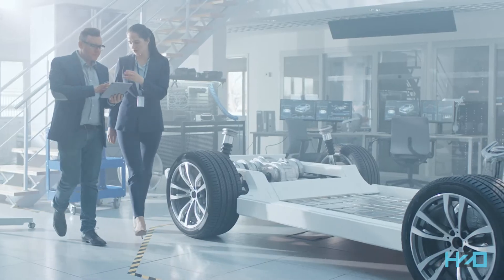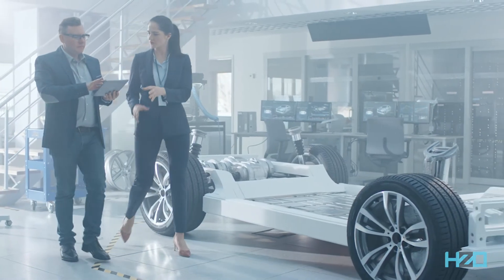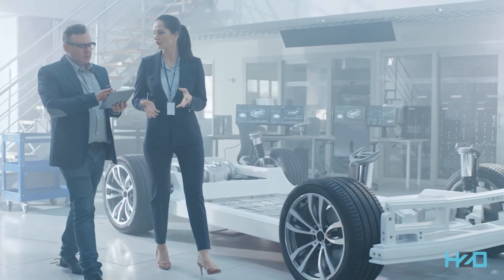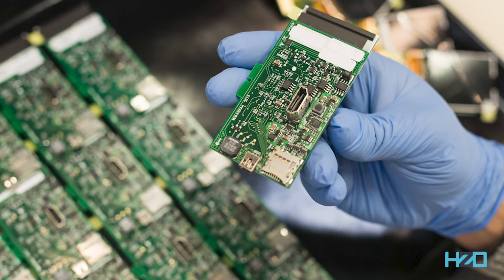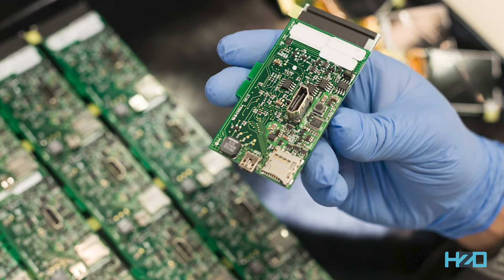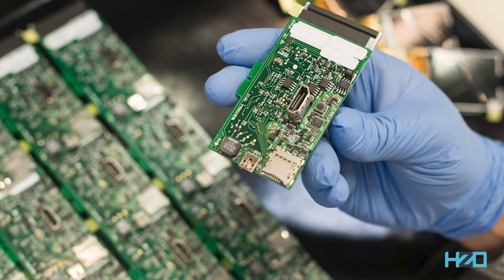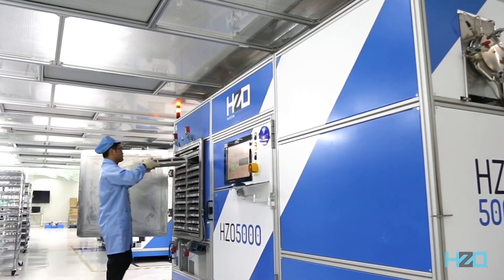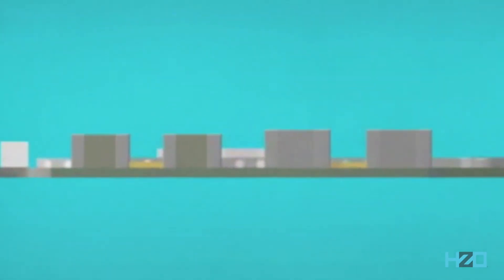What are the new challenges designers and engineers are facing in the automotive industry?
As vehicles use more advanced technology, the challenges that need to be overcome become more difficult as well. Traditional solutions were not designed for the stress that electronics are now expected to function in.